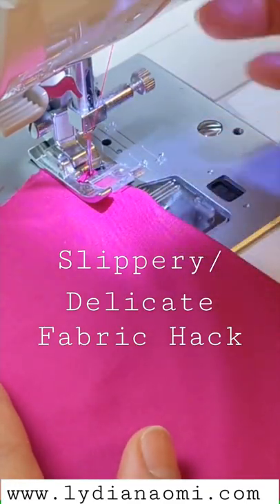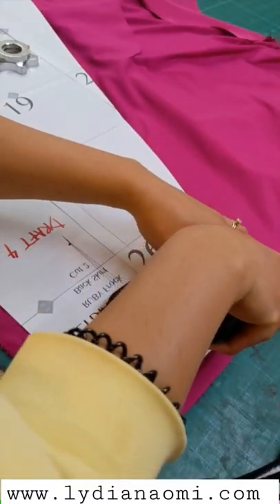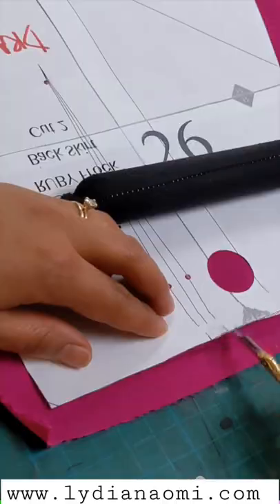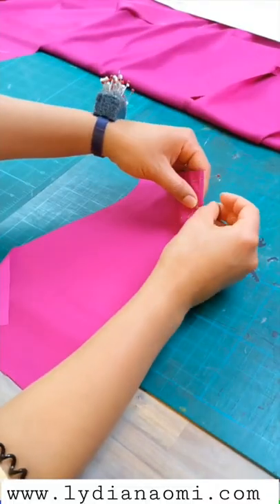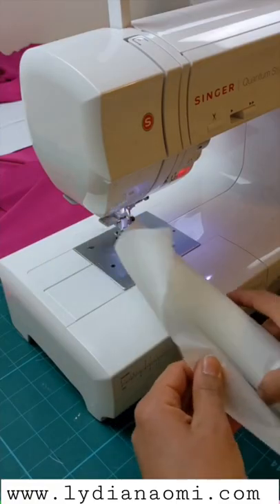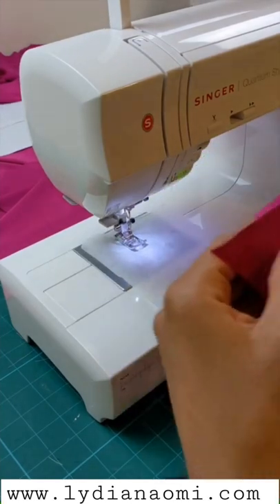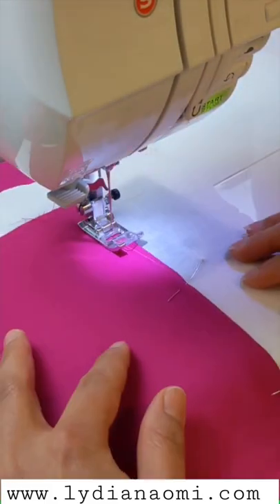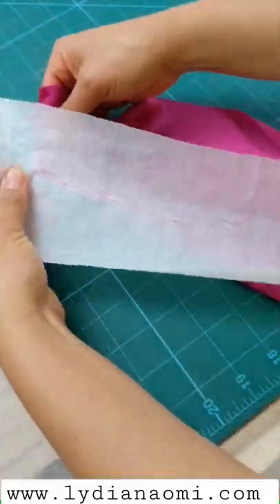Sewing Hack for Slippery or Delicate Fabric - Satin, Silk, Rayon, Lining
Sewing with Slippery and delicate fabric is a HEADACHE! Thats why I am sharing this awesome hack that I learned in fashion school! Enjoy!